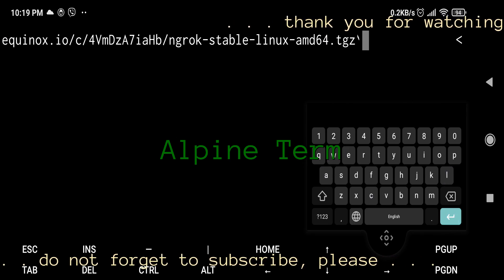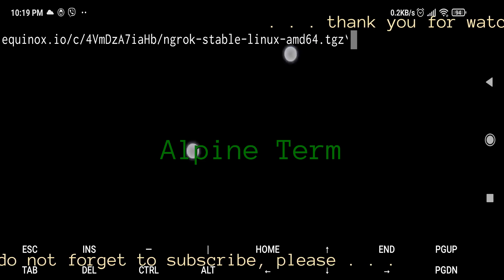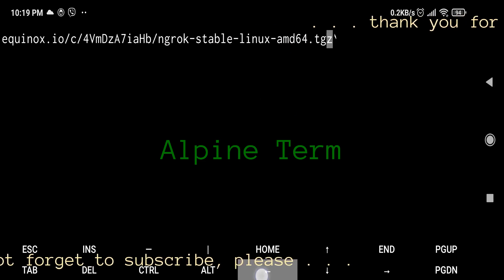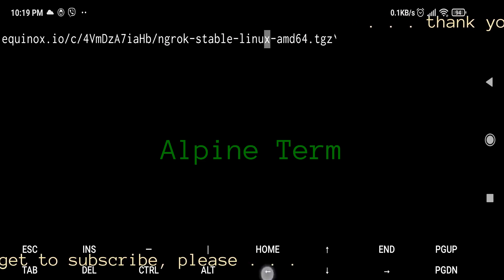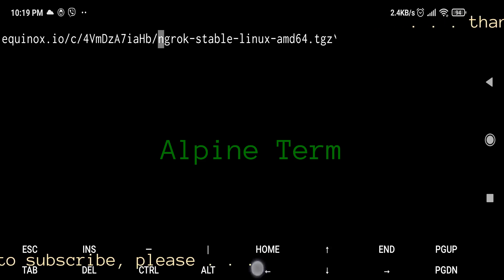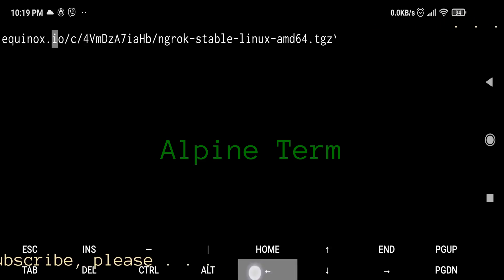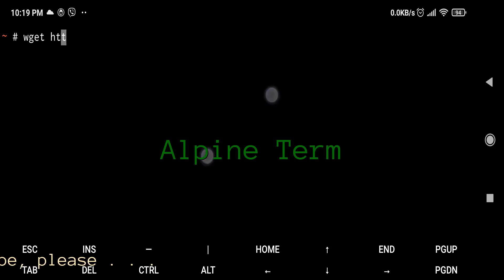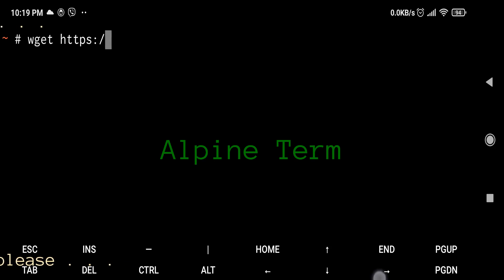How To Install NGROK On Alpine Term